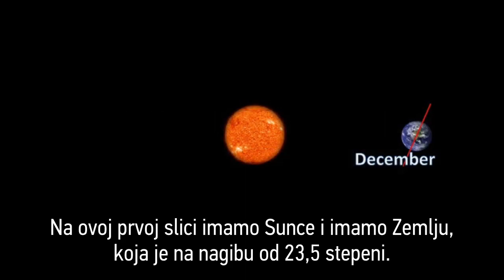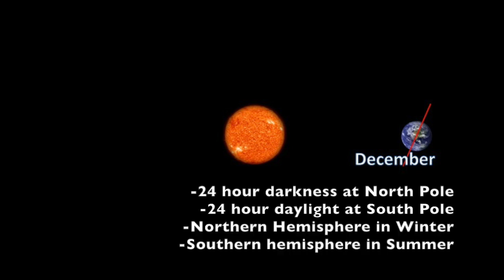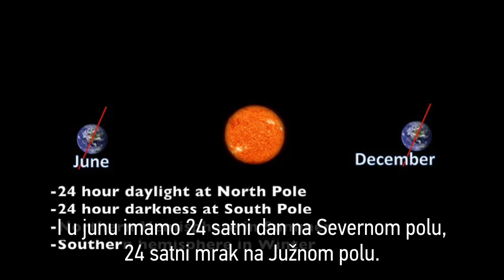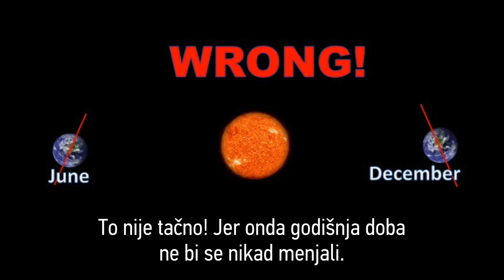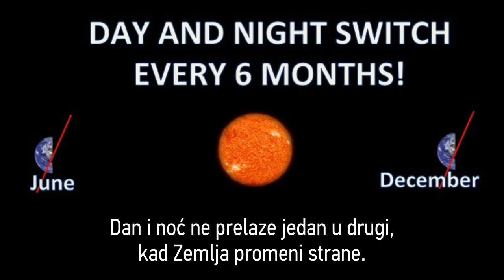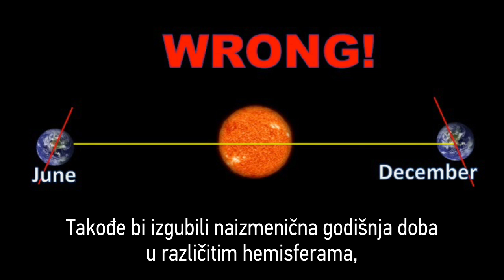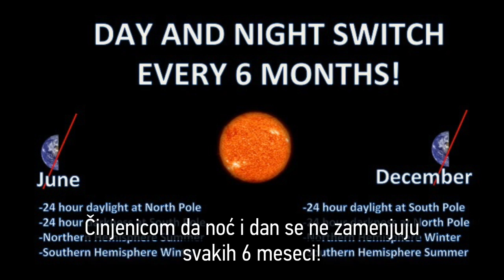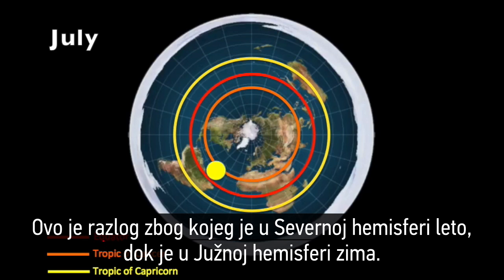RAVNA ZEMLJA -- Heliocentrični model opovrgnut!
Najbolji dokaz koji kompletno ruši heliocentrični model sveta!